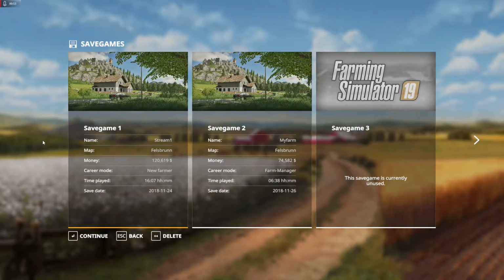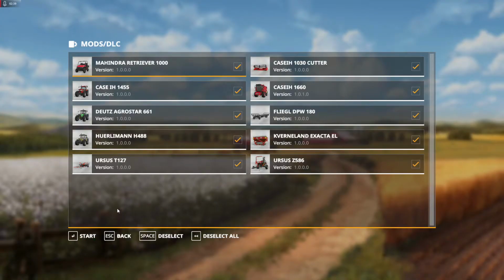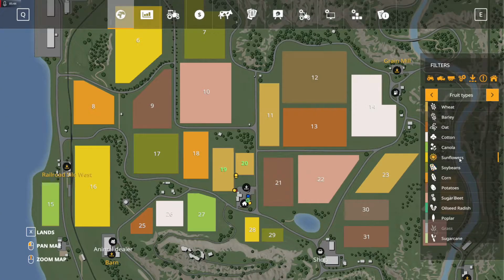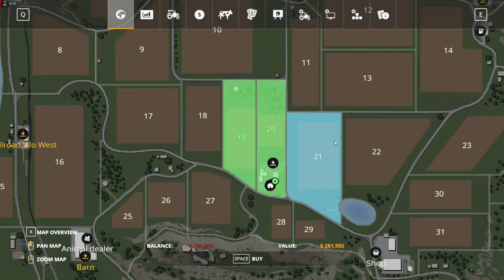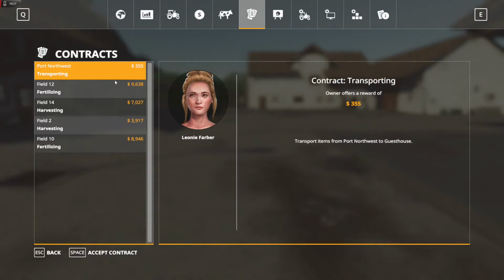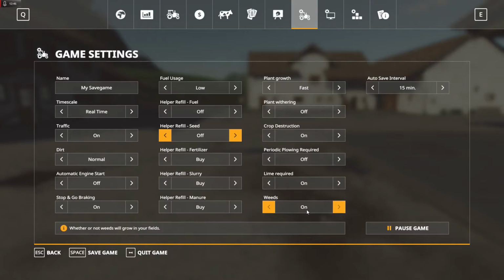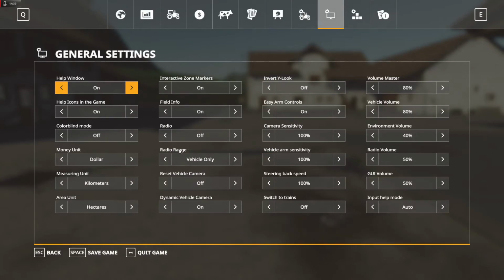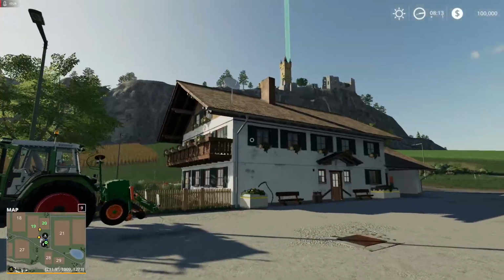Farming Simulator 19 - New features and changes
Short video before beginning the Let's Play series, detailing changes and new features added since FS17.